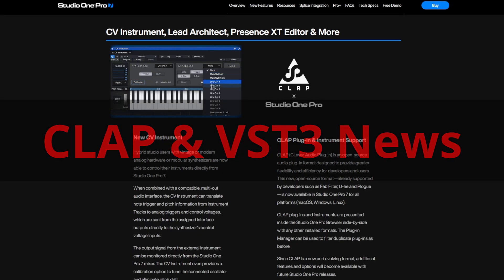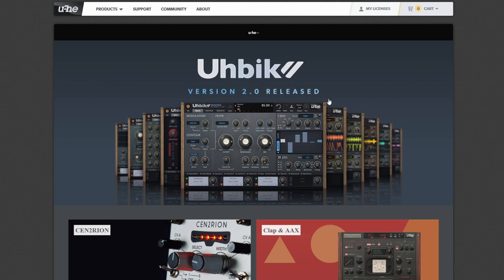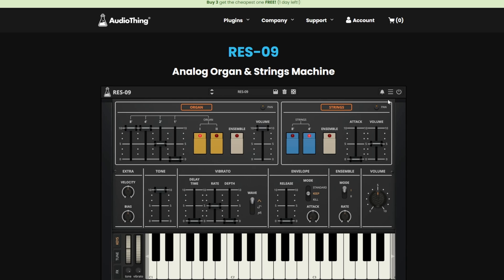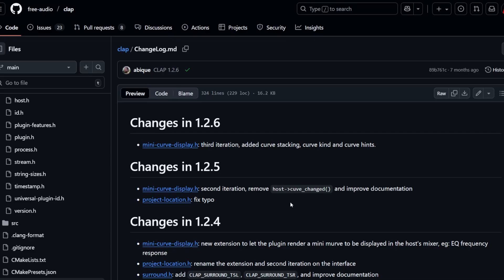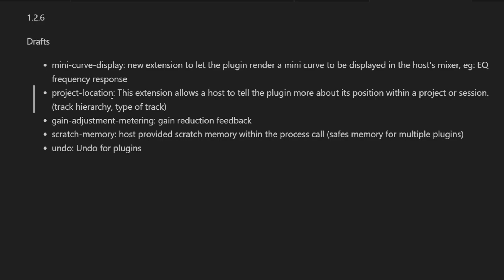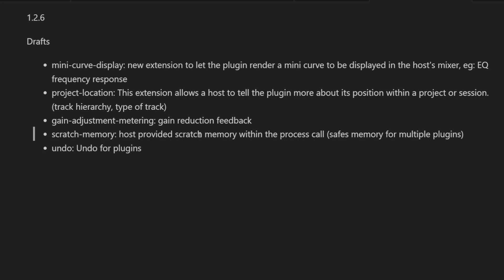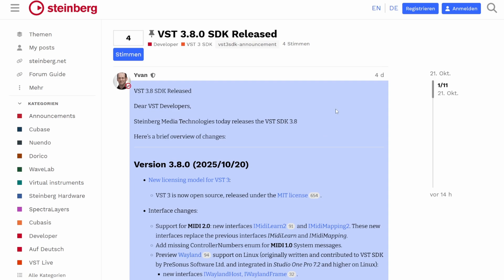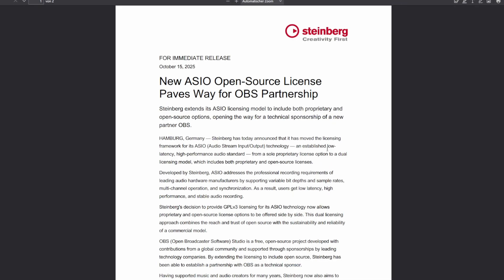CLAP (Clever Audio Plugin) and Steinberg Licensing Update - News Autumn 2025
Its been a while since I looked in what's new in the CLAP universe. Here are all the updates since early 2024 and some last minute news from Steinberg!

0:00 CLAP Host News
1:00 CLAP Plugin News
3:28 CLAP Developer Framework News
4:34 CLAP Standard Updates
7:53 Steinberg VST3 & ASIO Licensing Changes

    * mini-curve-display: new extension to let the plugin render a mini curve to be displayed in the host's mixer, eg: EQ frequency response
    * project-location: This extension allows a host to tell the plugin more about its position within a project or session. (track hierarchy, type of track)
    * gain-adjustment-metering: gain reduction feedback
    * scratch-memory: host provided scratch memory within the process call (safes memory for multiple plugins)
    * undo: Undo for plugins